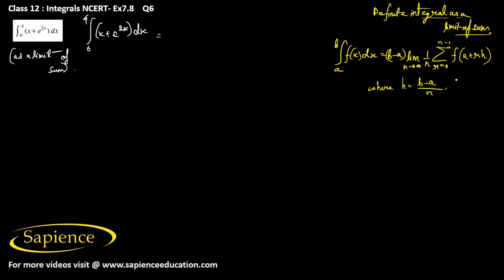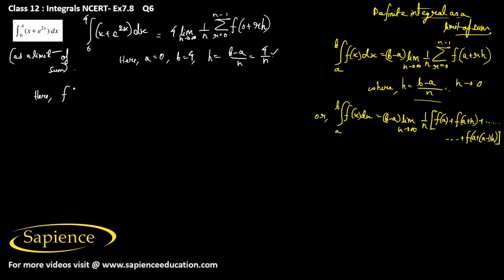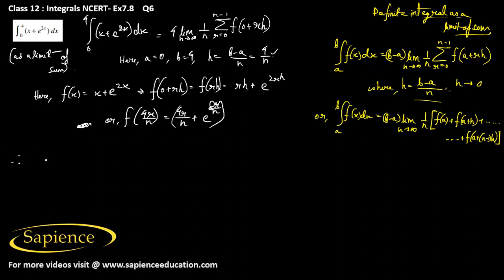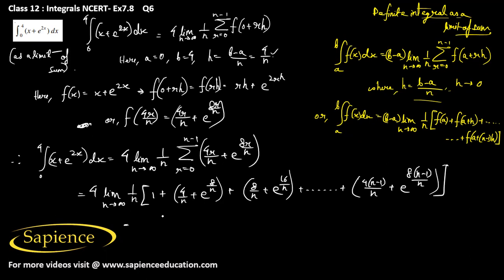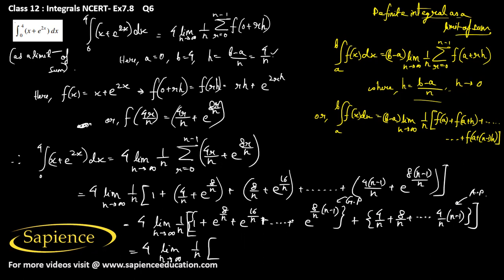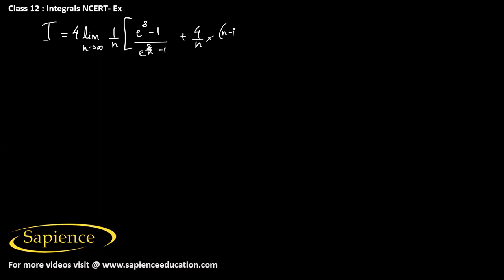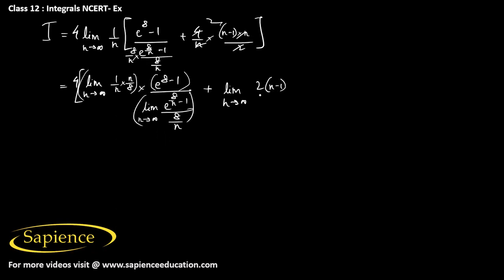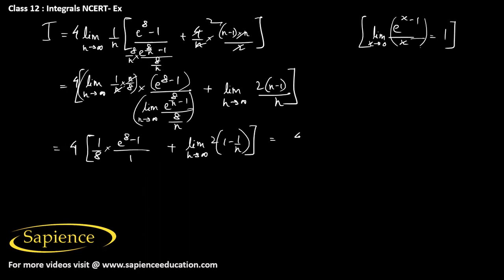Integrals NCERT Ex7.8 Q6